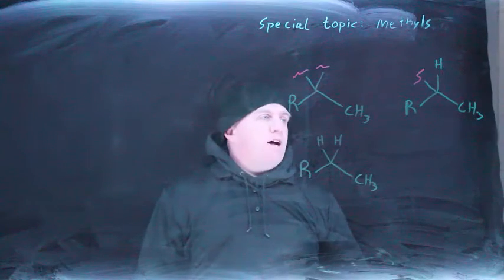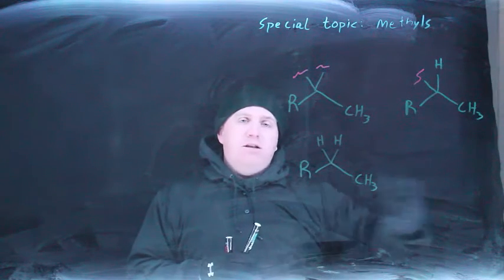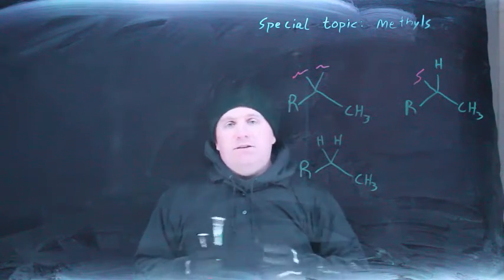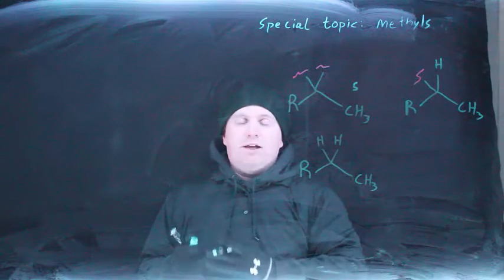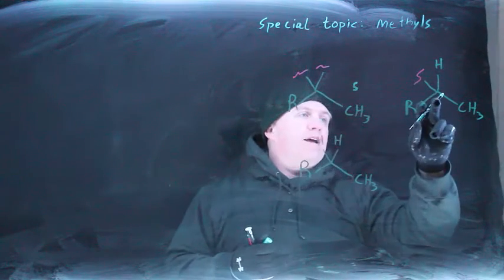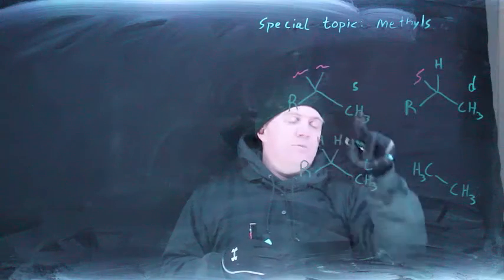S'21 - NMR 15 - Methyls in NMR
Methyls are just plain MAGIC for compound ID problems.  They are useful as references, they give a LOT of information.  They are NICE PEAKS.

Pay attention to the possibilities in this video for the KINDS of fragments that are possible:  for methyls, it's a SMALL number!